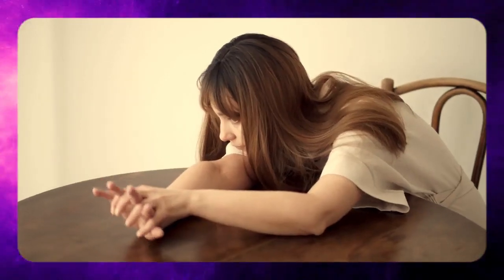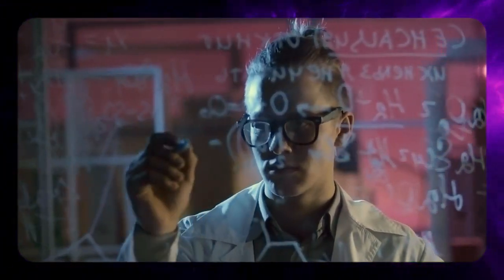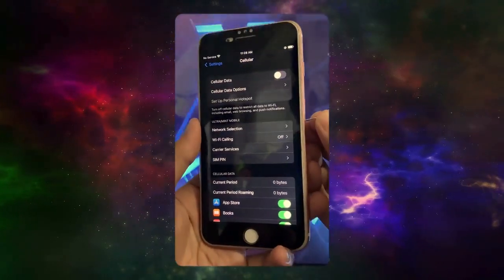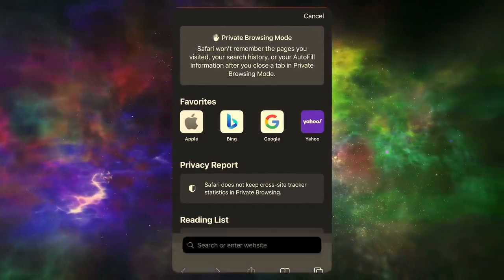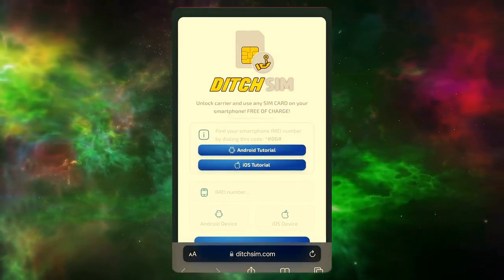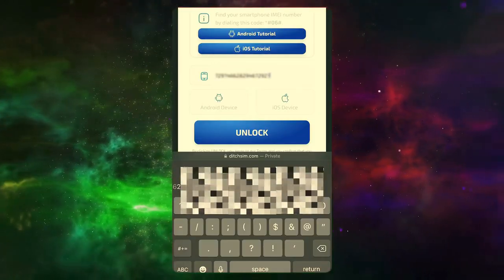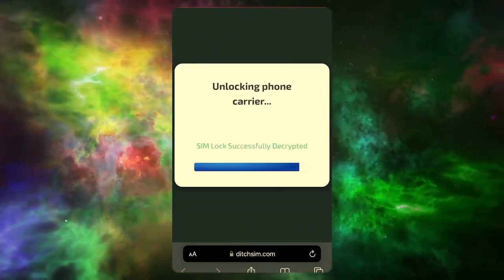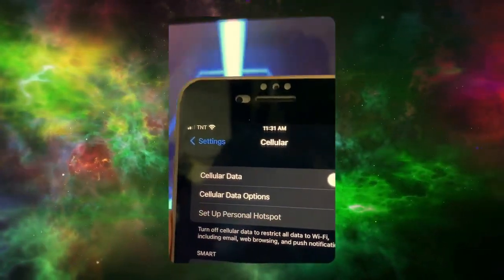How to Carrier Unlock Your iPhone to Any Network in 2026 for Free!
Unlocking your iPhone can seem daunting, but in 2026 it's easier than ever! Whether you're switching from AT&T to T-Mobile, Sprint to Boost Mobile, or simply need a global network, we've got you covered. In this comprehensive guide, you'll learn step-by-step how to unlock your iPhone for any carrier at no cost. This tutorial is perfect for unlocking iPhone models from the 6 and 6s to the latest iPhone 17 Pro Max. Plus, we provide tips for unlocking SIM cards on both iPhone and Android devices. Say goodbye to 'SIM not supported' errors and hello to freedom of choice! Make the most of your iPhone's potential in 2026 by following our expert advice. Watch now and start unlocking!